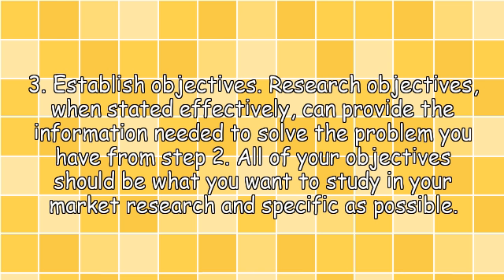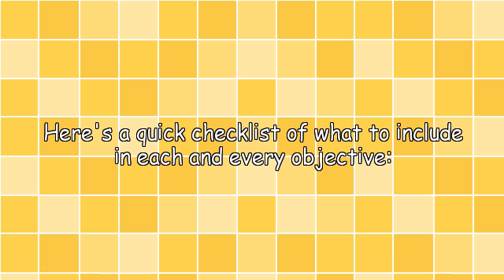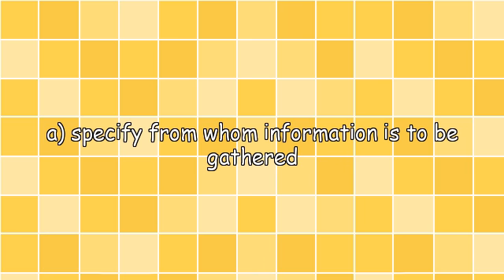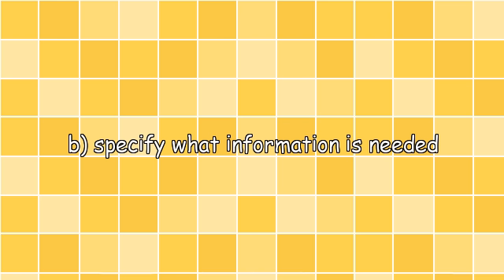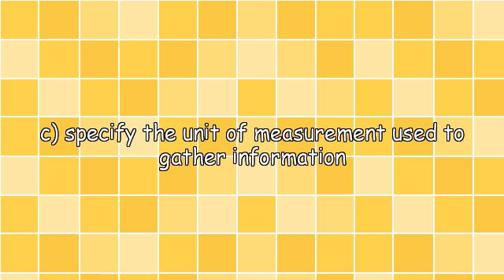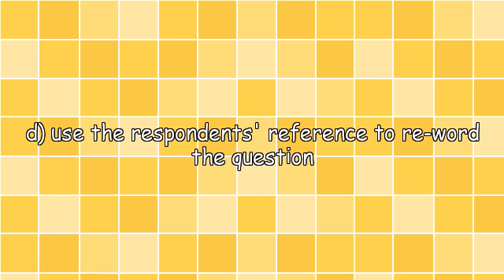7 Easy Steps to Conducting Your Marketing Research Plan!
"The biggest risk is not taking any risk... In a world that's changing really quickly, the only strategy that is guaranteed to fail is not taking risks."

- Mark Zuckerberg

“Rule No. 1: Never lose money. Rule No. 2: Never forget rule No.1”
“The most important investment you can make is in yourself.”
“I always knew I was going to be rich. I don’t think I ever doubted it for a minute.”

- Warren Buffet

"People who know why they are doing something inevitably outperform
those who know how; people who know how usually
work for people who know why."

- Peter Hirsch

"Leaders must be willing to let go of what worked yesterday and learn new ways of seeing, doing and learning."

- John C. Maxwell

Earn money online without a lot to invest (like less than $100 total) - FREE TO JOIN

Interested in making money online and you need more options (like 100 options) go